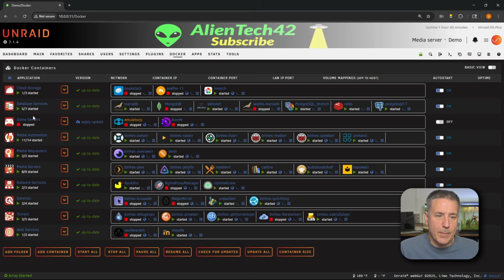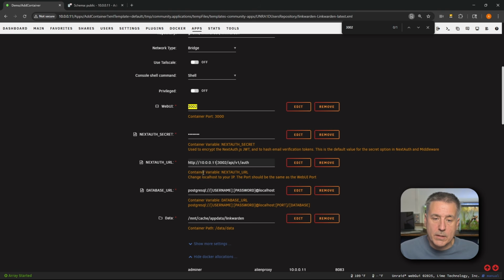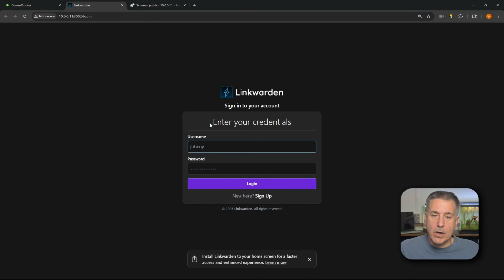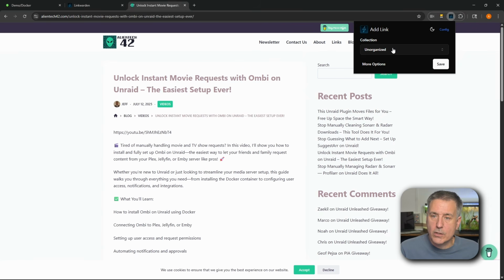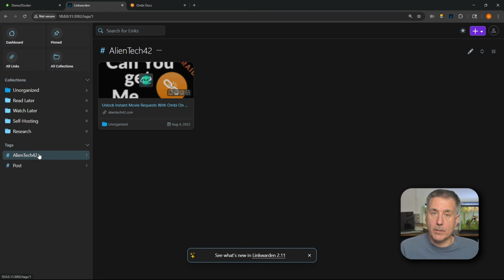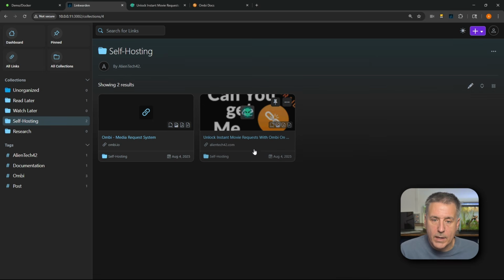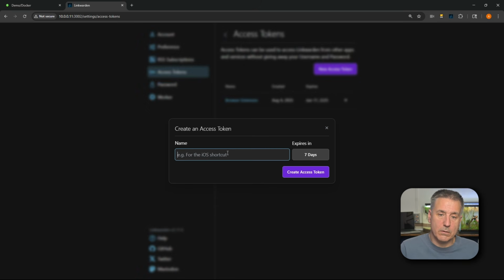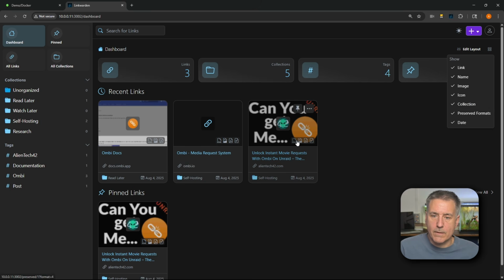Your Bookmark Chaos Ends NOW! Linkwarden + Unraid Setup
Tired of losing track of your bookmarks, drowning in cluttered folders, or relying on browser sync that never quite works? In this video, I’ll show you exactly how to install and set up Linkwarden on Unraid — the ultimate self-hosted bookmark manager that keeps everything organized, searchable, and accessible from anywhere.

We’ll cover:
• Installing Linkwarden on your Unraid server
• Connecting and configuring your database
• Organizing, tagging, and managing your saved links
• Accessing your bookmarks from any device

Take control of your bookmarks once and for all — your chaos ends today!

Send us a postcard or a sticker:
AlienTech42

Chapters:
0:00 Intro
0:47 Create the Database
1:52 Create a Share for LinkWarden data
2:20 Installation
6:26 Utilization of LinkWarden
15:48 Settings
19:07 Changing the Dashboard Layout
20:34 Outro
21:05 Blopper